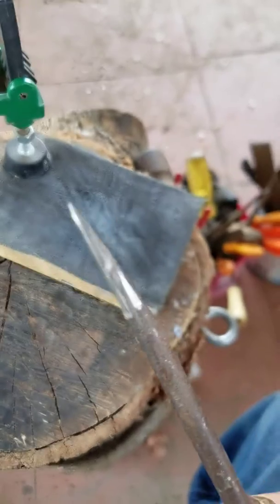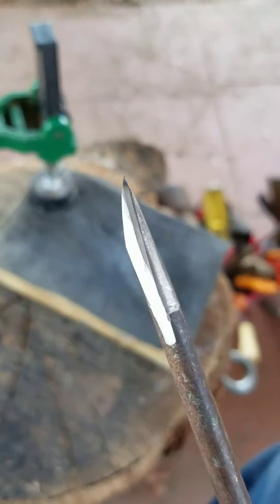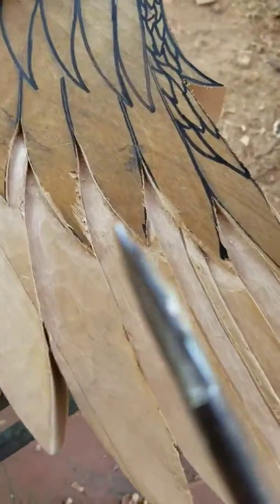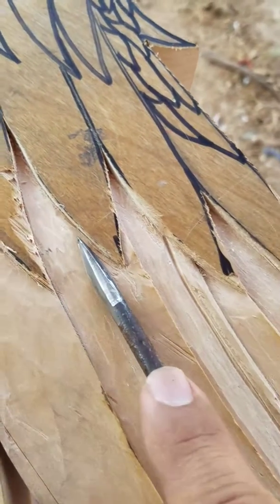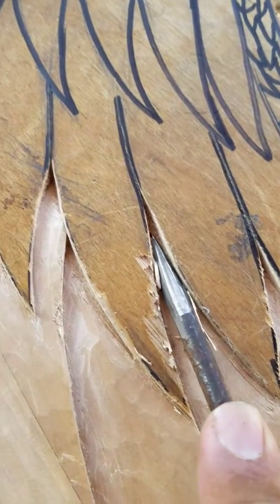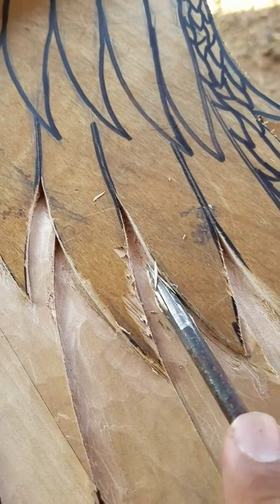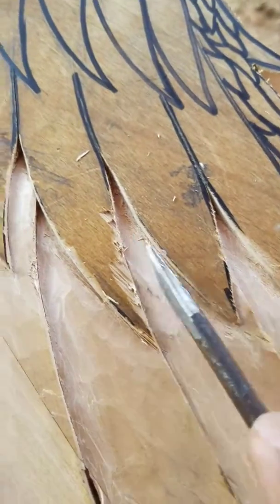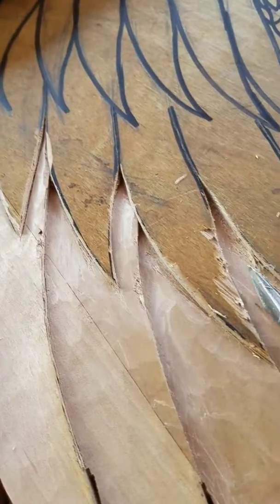Home made carving tool.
I made this carving tool out of an old screwdriver, so i can carve long sharp narrow grooves into a sculpture. Works pretty good! 😁